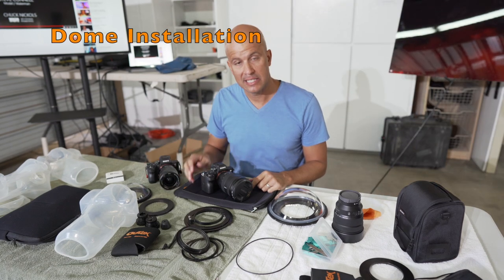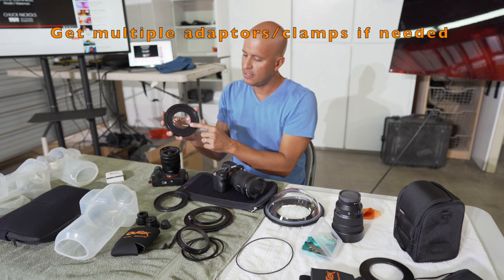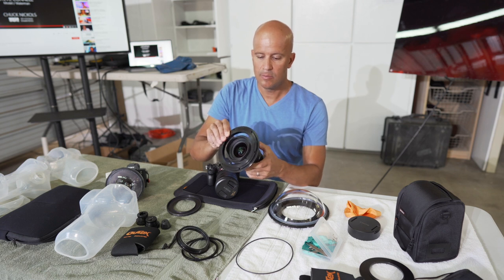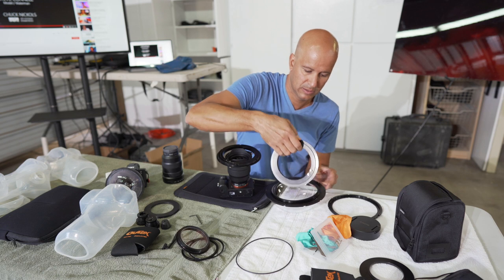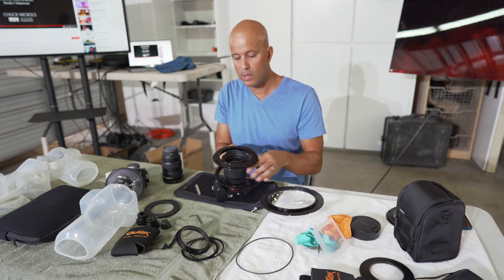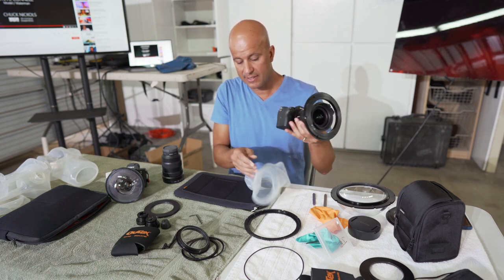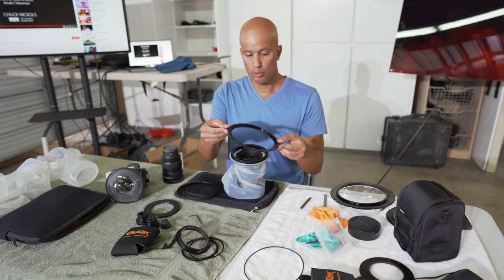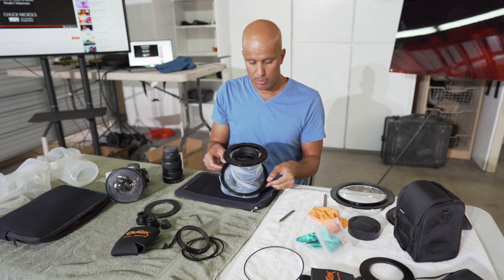Glass Dome Installation for Outex Photography Underwater System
Glass Dome Installation for Outex Underwater Housing System.  This video shows the Dome 120mm and 180mm processes for installation in conjunction with the Outex underwater housing system.  Both domes work for any/all lenses, and use adaptors or clamps (for un-threaded lenses) interchangeable so the same dome can be used for all the lenses you own without vignetting or compromise.  For additional information consult our Questions

The Outex underwater camera housing system is the best waterproof solution for professional outdoor photography and video applications.  The optical glass ports are superior to acrylic housings that cost thousands, and yet it's flexible, universal (fits multiple camera brands, makes, and models, as well as multiple lenses), and allows complete control of all camera and lens functions and controls, so you can adjust all/any setting as you go and on the job.